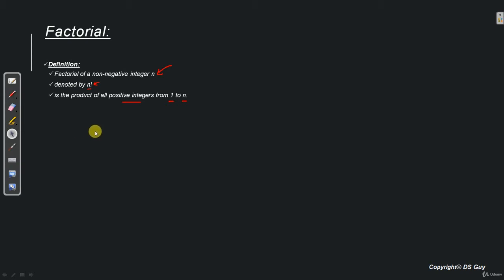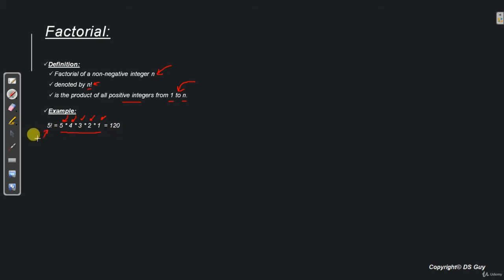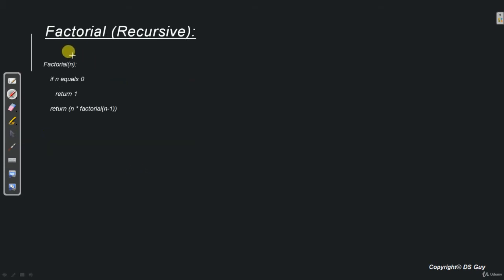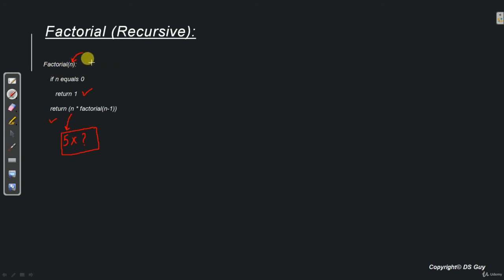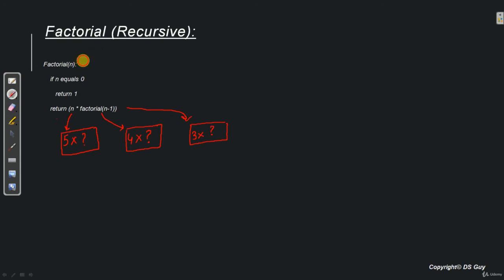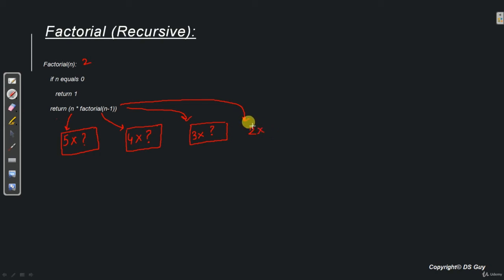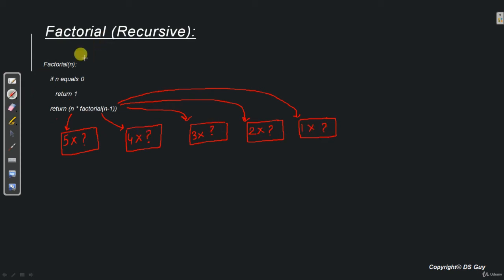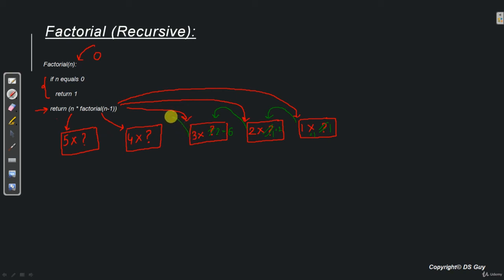5 S01 L05 Factorial using Recursion java | recursion best playlist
Factorial using Recursion java
How to find the factorial of a number using function recursion.